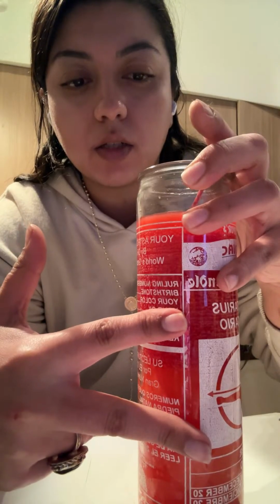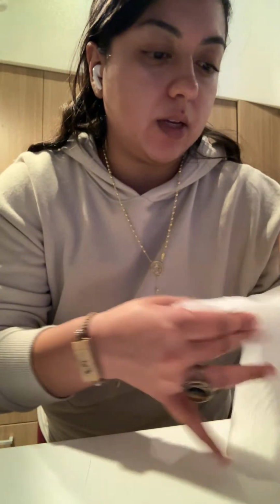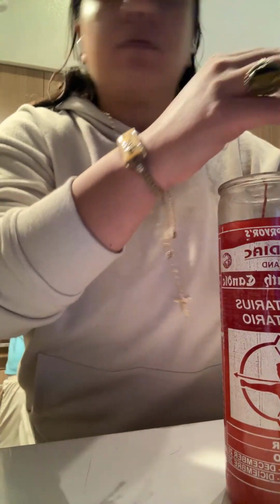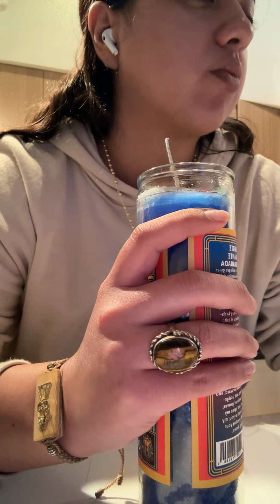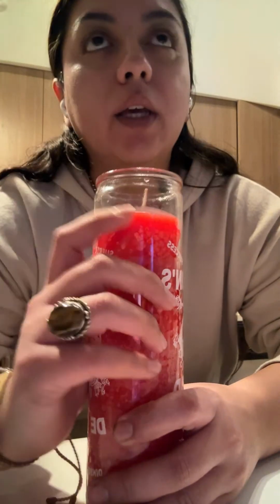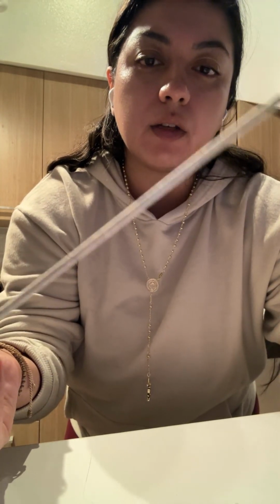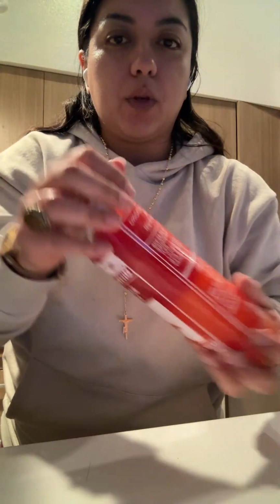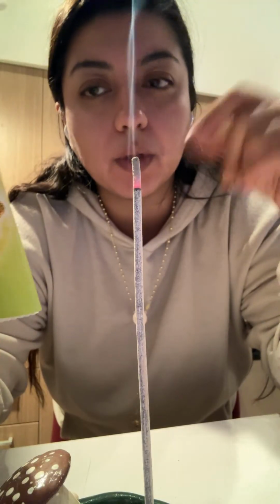Mini botanica haul🕯️-INTUITIVE LOVE TAROT is live!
To book a reading & or spell service-

DM screenshot you’re subbed to my IG & must be following Intuitivelovetarot ! 🧡